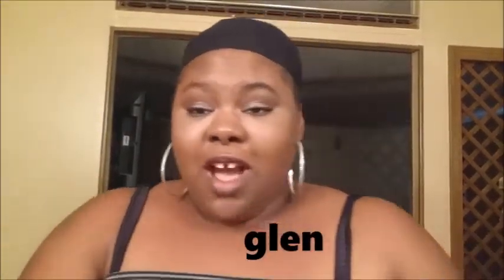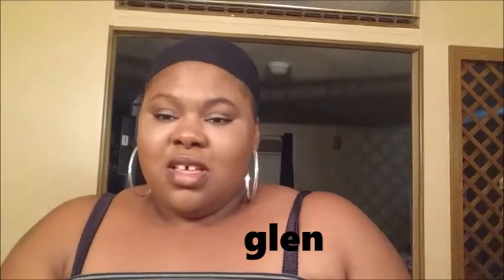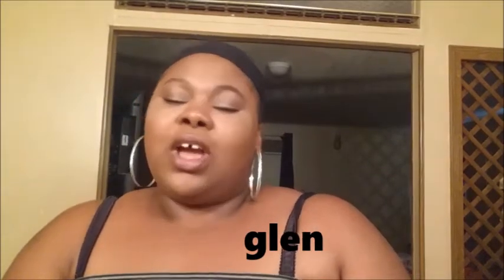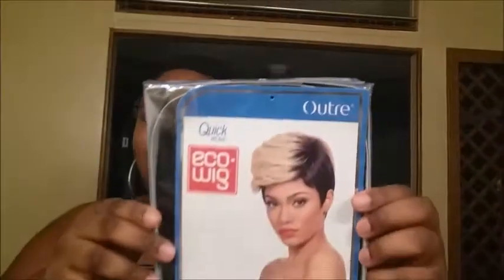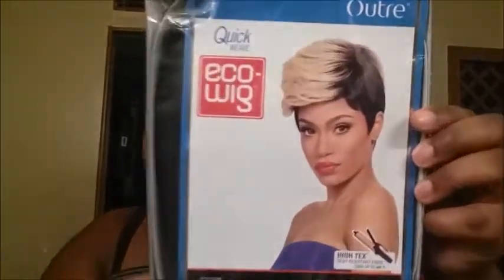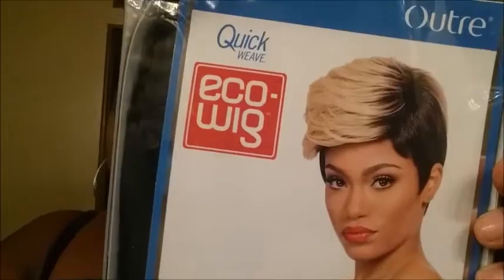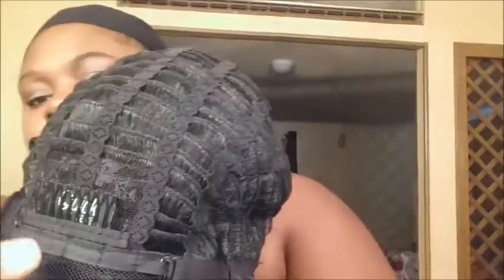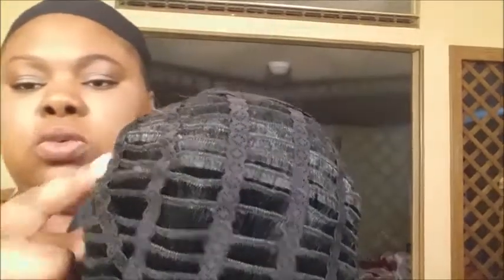sistawigs.com wig review| meet GLEN!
Hey you guys this unit is one of my favorite one. Go check out sistawigs.com they are awesome. this site has everything from wigs to makeup.
Sistawigs.com is one of my favorite sites to purchase my hair products and beauty needs. Any that is shipped from this site, ships fast and everything is packaged very well.

You can follow me also on Instagram, tumblr, and twitter!!!
my snapchat user name is-uniquelydesigned8

This is my business address and number